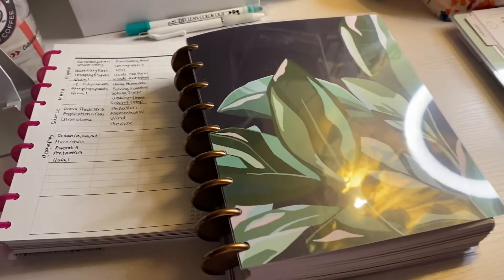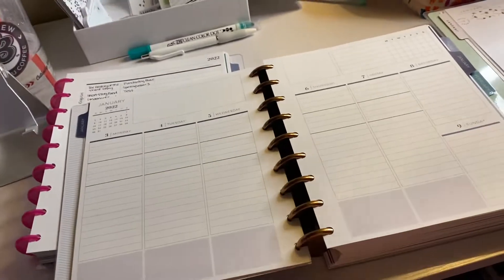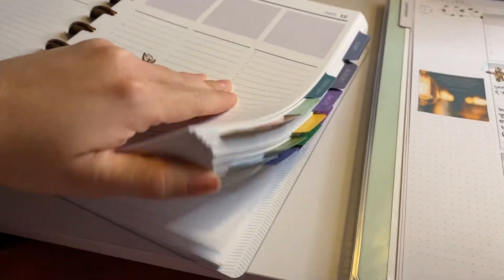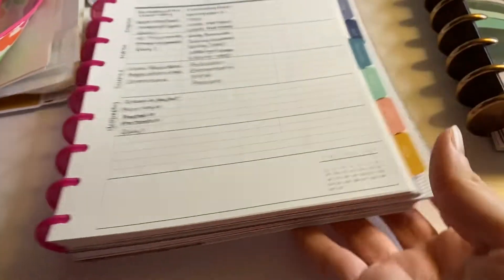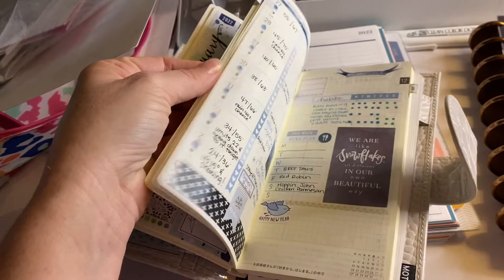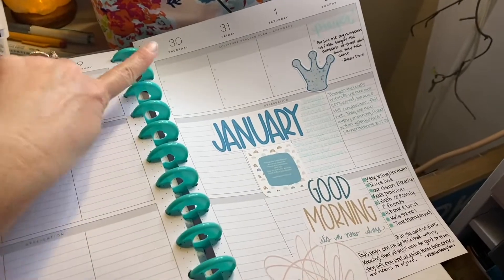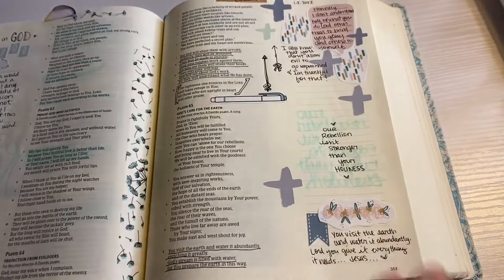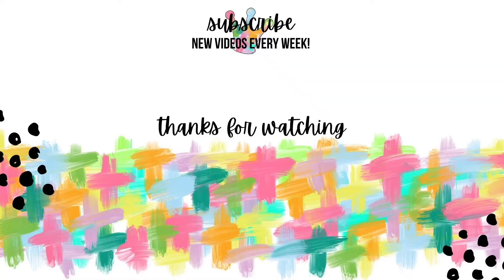My Current Planner Situation | Jan 2022